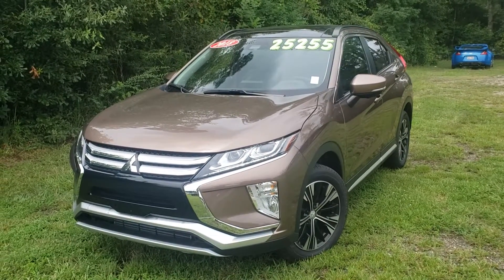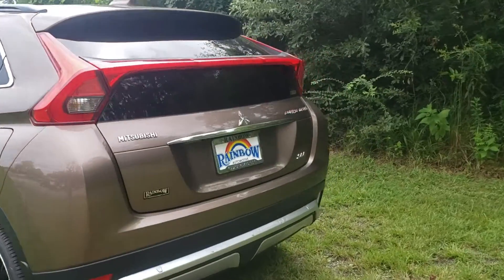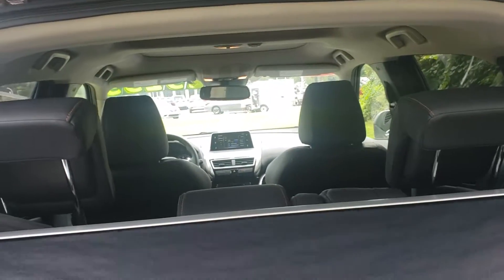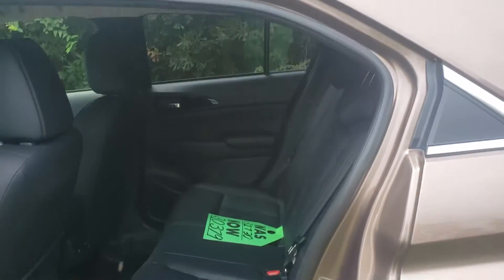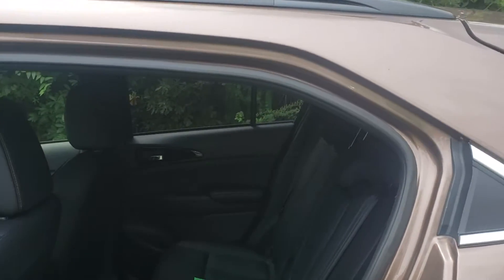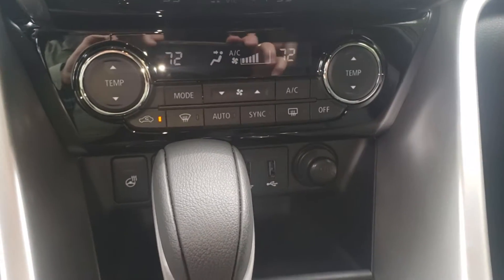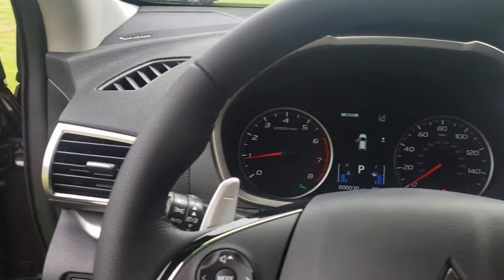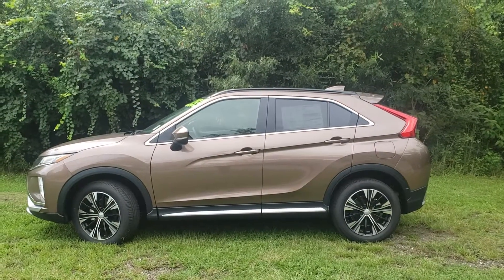2018 Mitsubishi Eclipse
Rainbow Mitsubishi